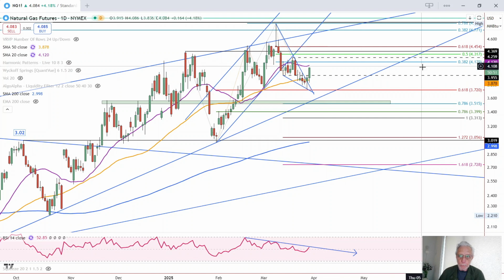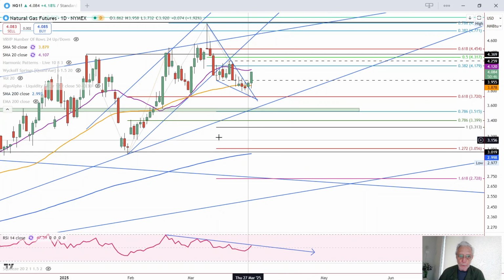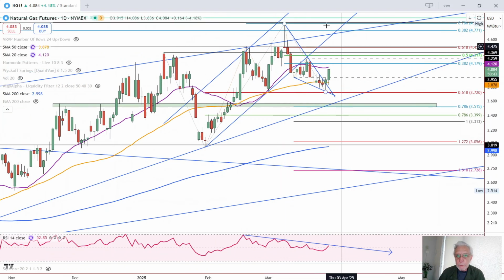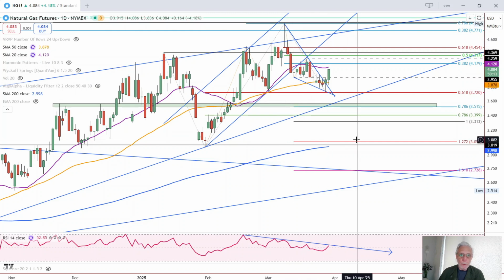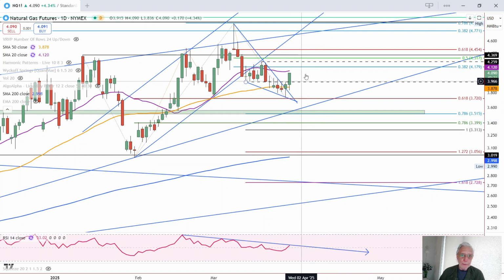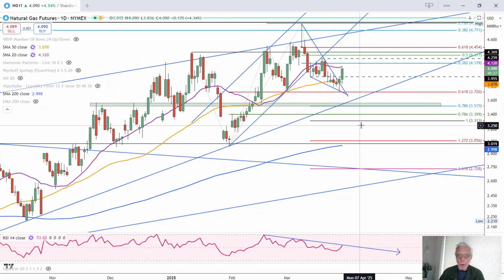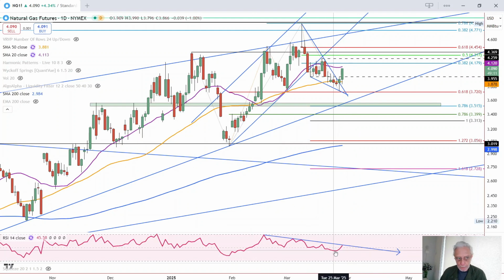Natural Gas Price Forecast Today, Technical Analysis (March 28): NatGas Surges to Six-Day High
A strong rebound in natural gas follows a 61.8% Fibonacci retracement, with technical signals suggesting further upside if momentum sustains above key moving averages.